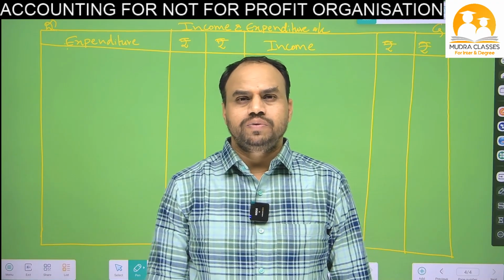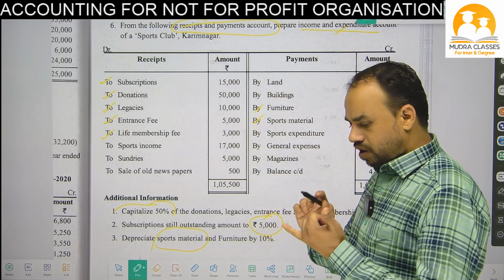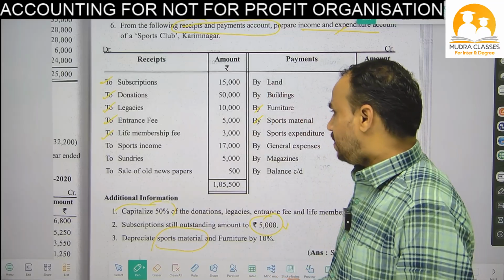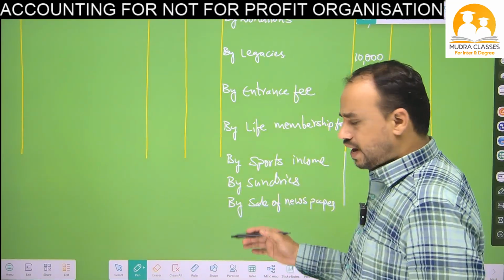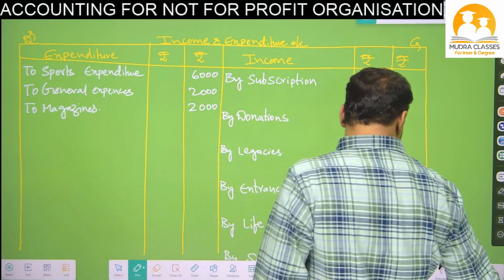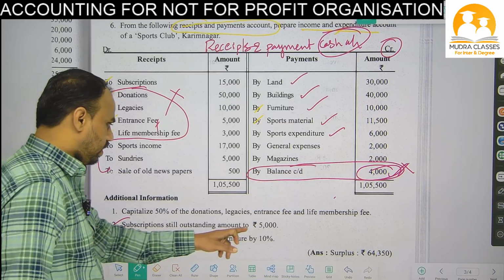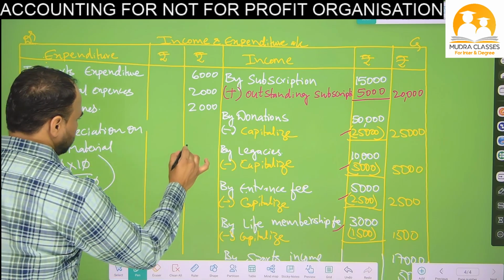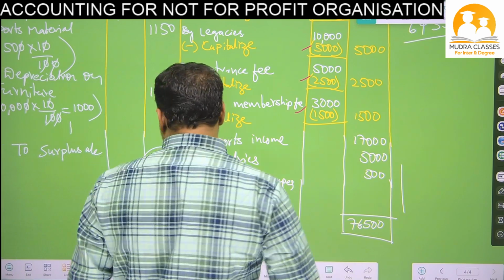NOT FOR PROFIT ORGANISATION